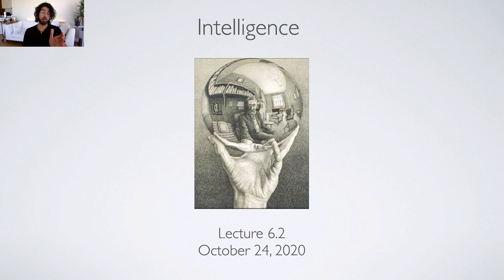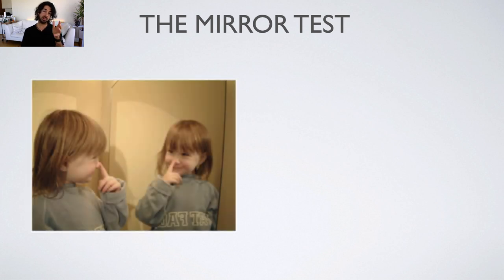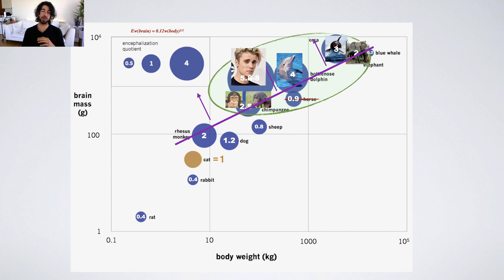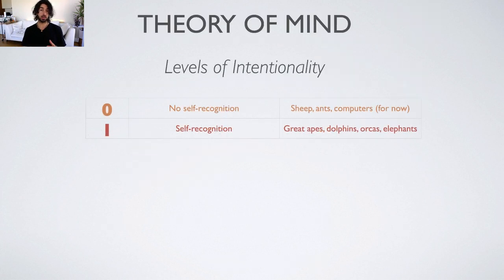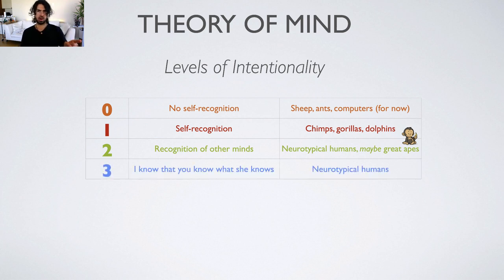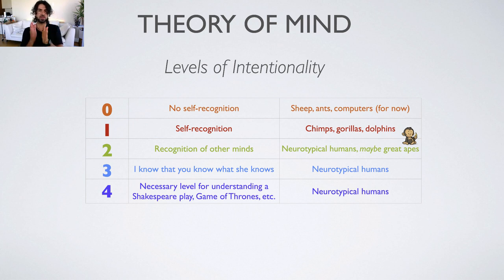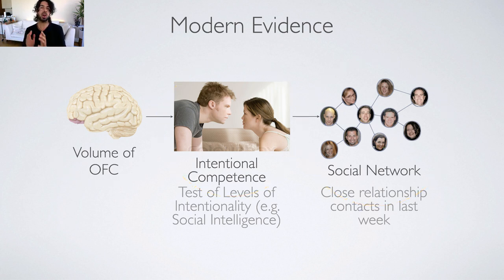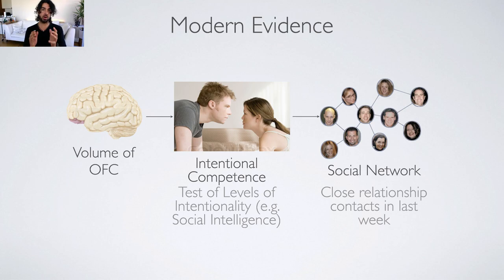Lecture 6.2: The Social Brain Hypothesis: Theory of Mind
Copyright Azim Shariff (except for music)